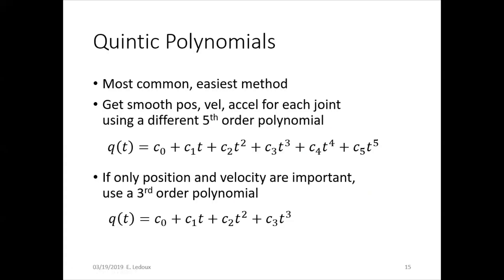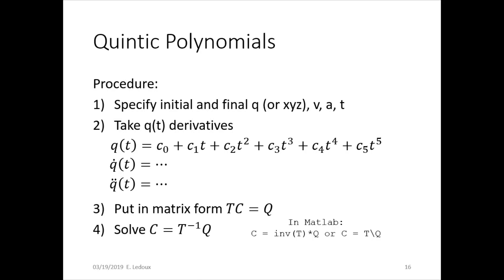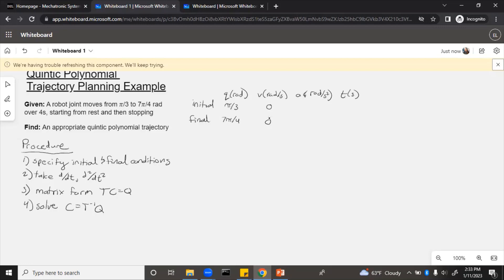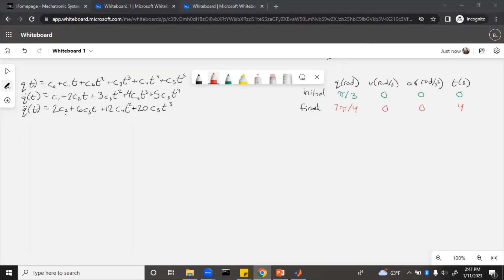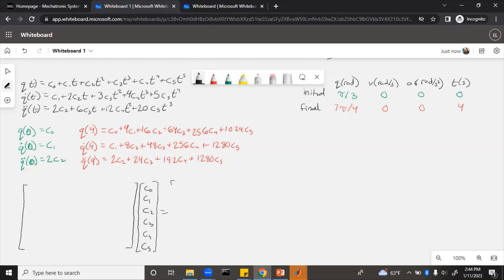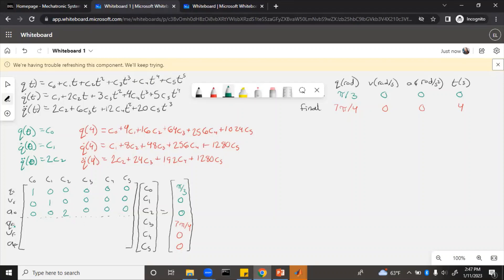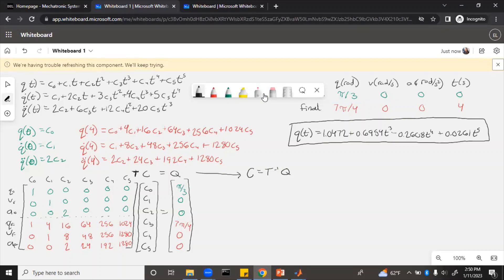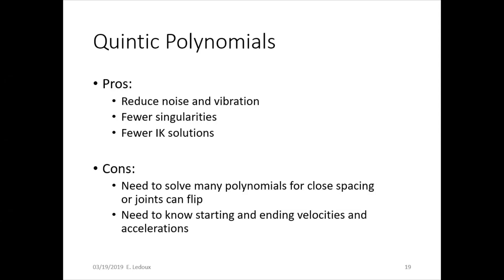Quintic Polynomial Trajectory Planning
Joint space robotic path planning using a 5th order polynomial trajectory - theory and example
00:00  Intro
02:20  Example problem
13:12  Matlab solution and simulation